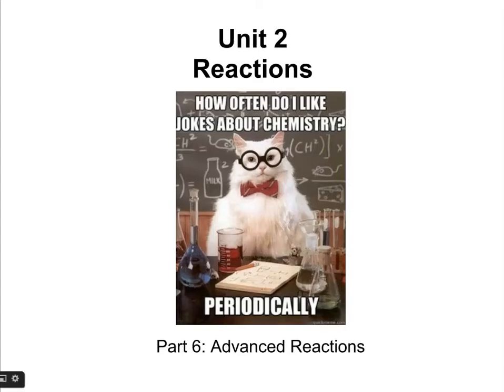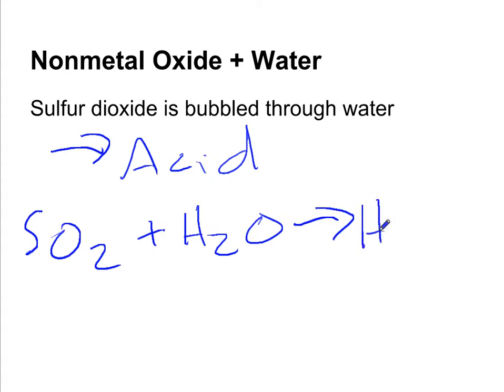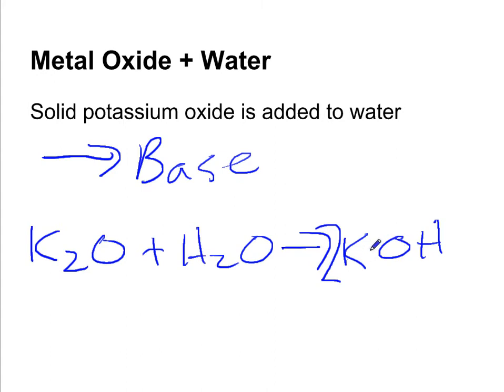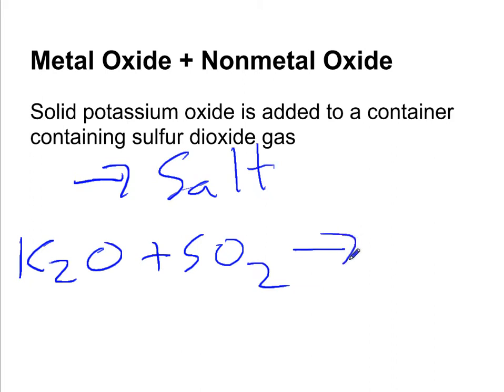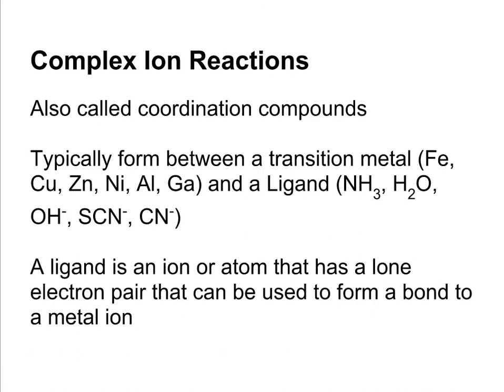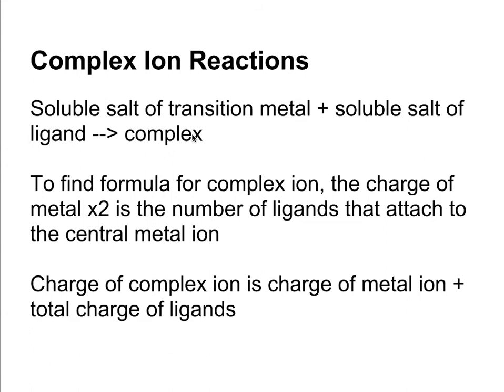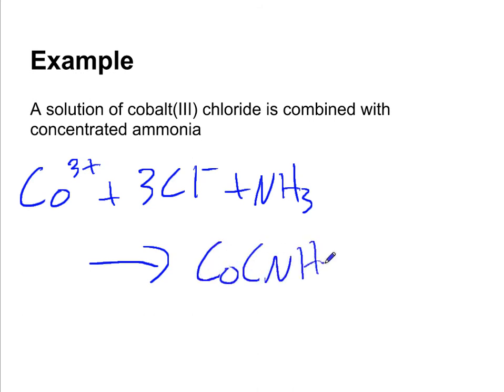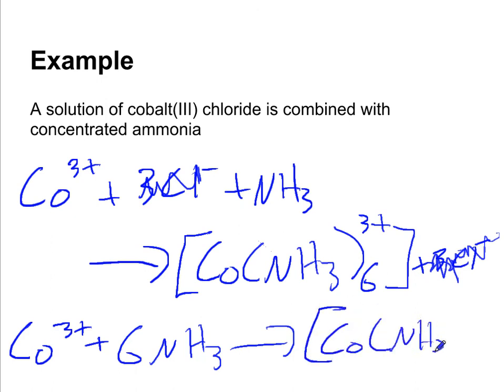2.6 Advanced Reactions